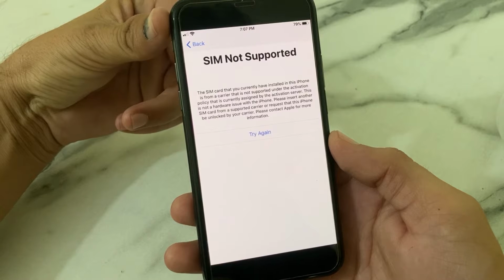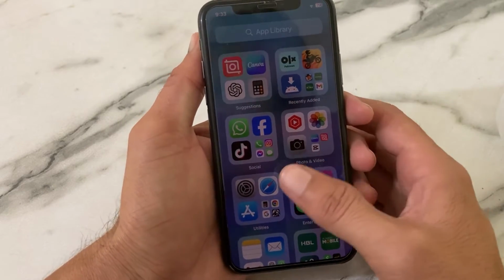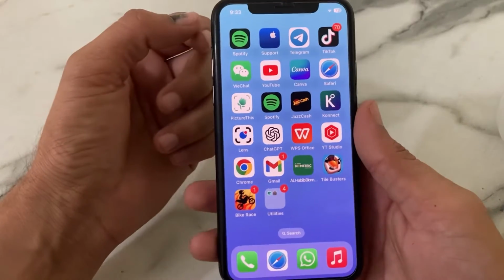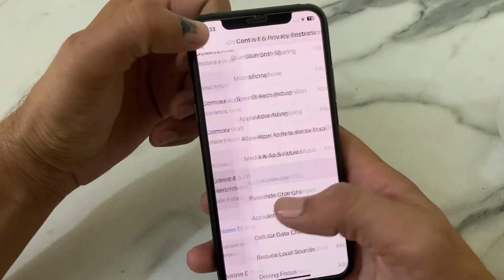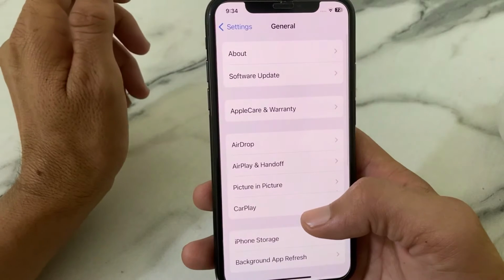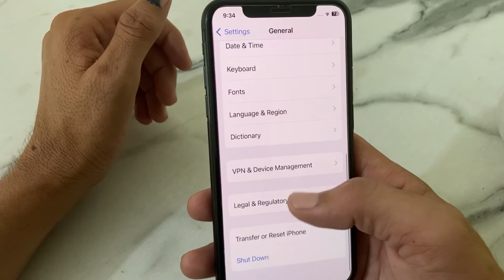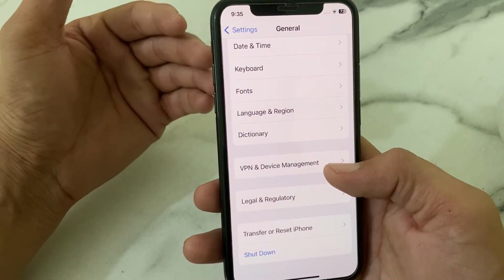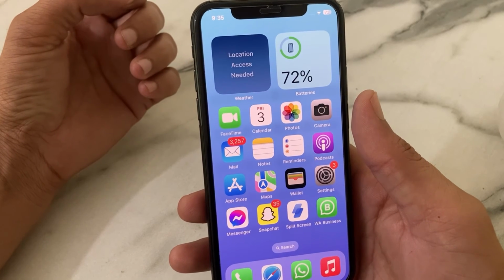How to Fix Sim not Supported iPhone | Sim Not Supported iPhone 11/12/13/14 /15 Pro Max /XR XS MAX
how to fix sim not supported iphone 11
how to fix sim not supported iphone xr
how to fix sim not supported iphone 6
how to fix sim not supported iphone 7 plus
how to fix sim not supported iphone 8
how to fix sim not supported iphone 4
how to fix sim not supported iphone
how to fix sim not supported iphone 5s
how to fix sim not supported iphone 6s plus
how to fix sim not supported iphone x
how to fix sim not supported iphone 13 pro max
how to fix sim not supported iphone 11 pro max
how to fix sim not supported iphone se
how to fix sim not supported iphone 8 plus
sim not supported iphone 11
sim not supported iphone 6
sim not supported iphone 7
sim not supported iphone 11 jv
sim not supported iphone 8 plus
sim not supported iphone 7 plus
sim not supported iphone x
sim not supported iphone xr
sim not supported iphone 13
sim not supported iphone 12
sim not supported iphone 11 pro max
sim not supported iphone 13 pro max
sim not supported iphone 5s
sim not supported iphone 4

📱 Timestamps:

0:00 - Introduction
0:10 - SIM Not Supported iPhone
1:30 - Fix

How do I fix my iPhone when it says SIM failure?
Why wont my iPhone accept any SIM?
What does SIM not allowed mean iPhone?
How to fix eSIM not supported?